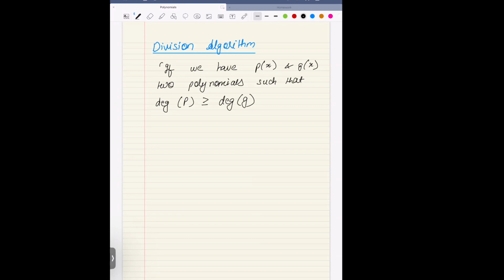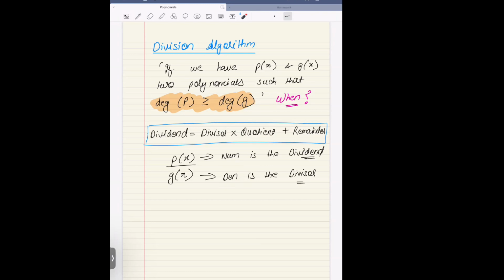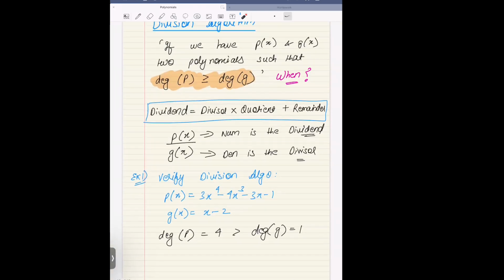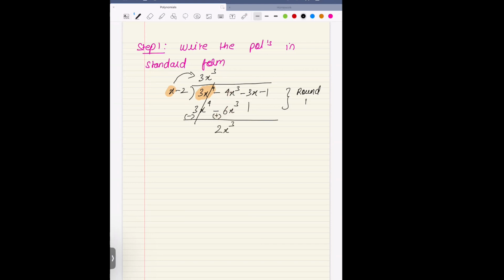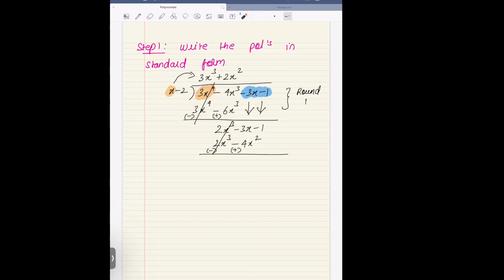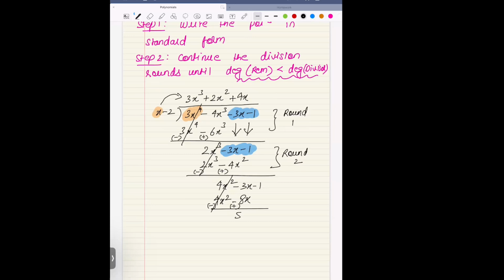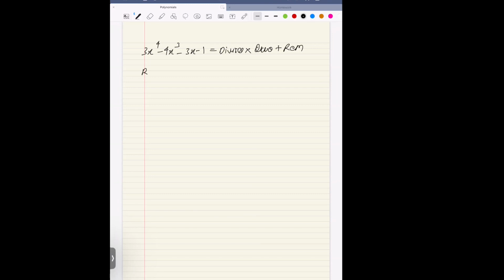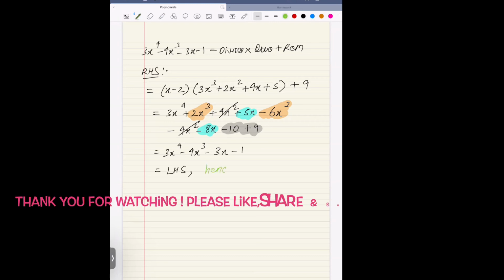Division Algorithm | Polynomials | 9th CBSE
Watch the video to master the Division Algorithm concept!